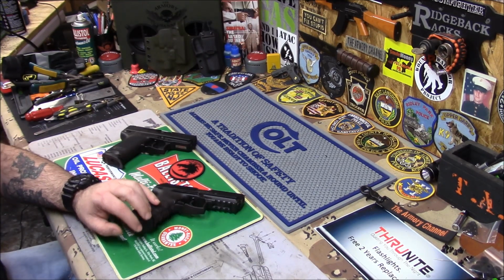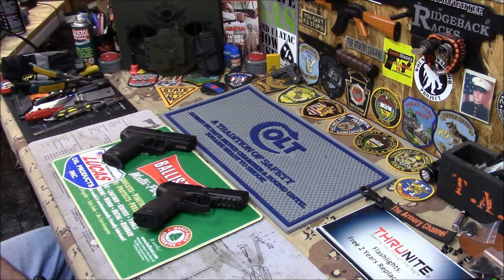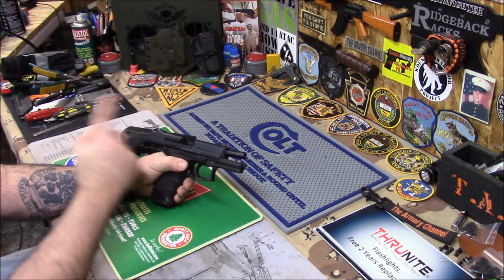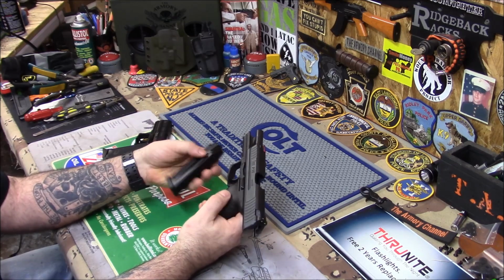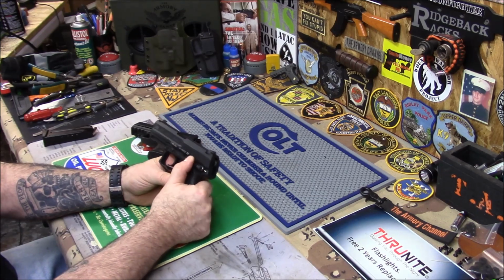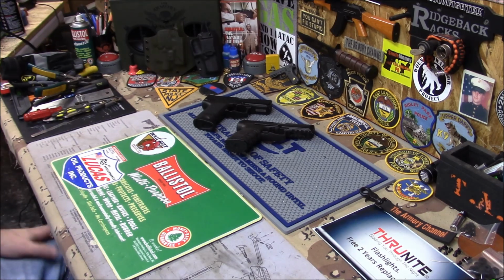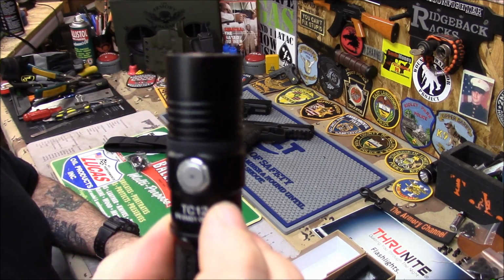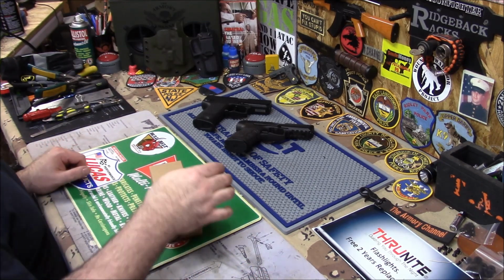HK love these Guns!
thrunite US
Category
Howto & Style